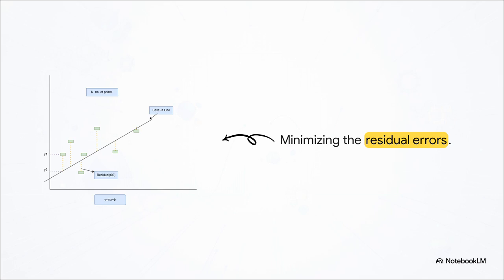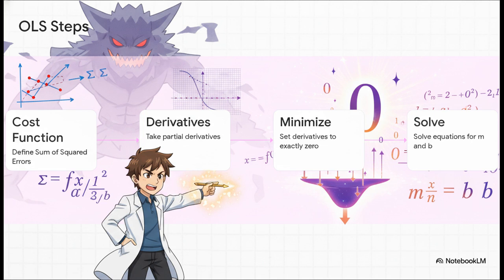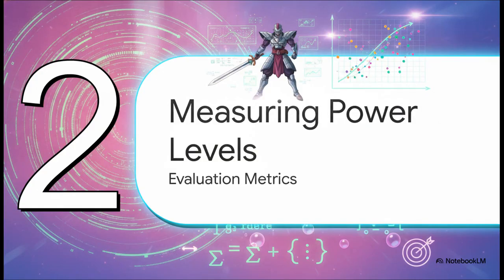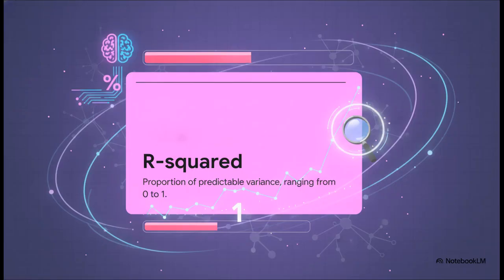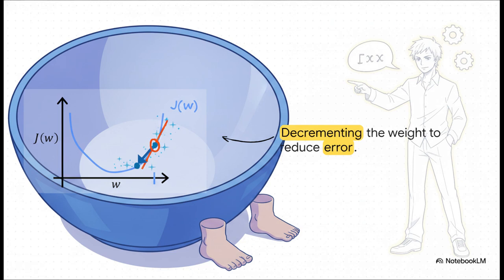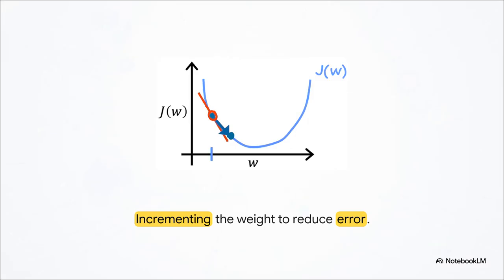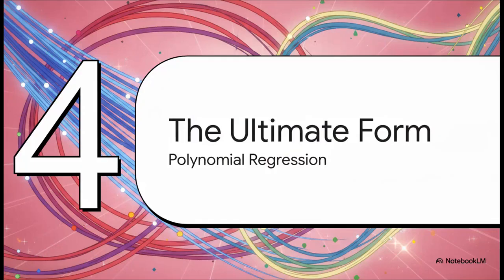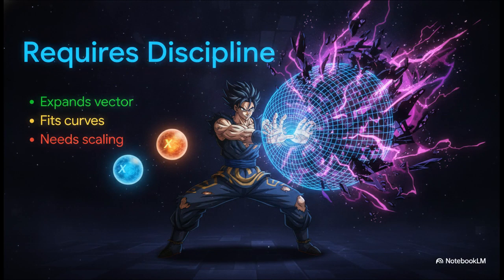Linear Regression Mathematical Dojo